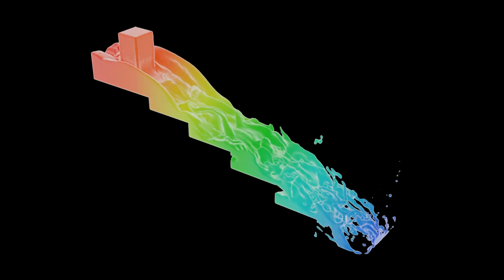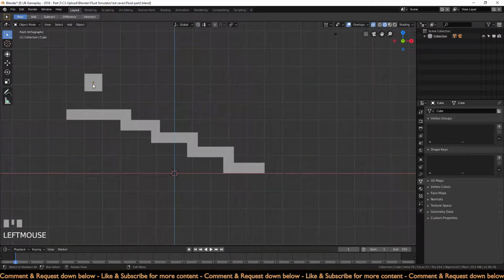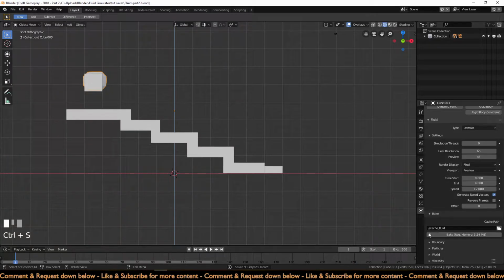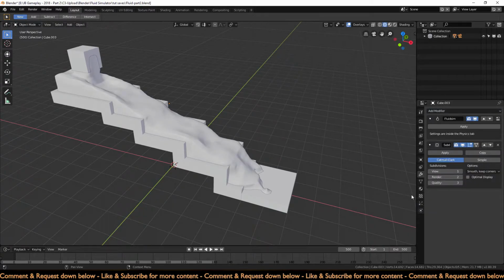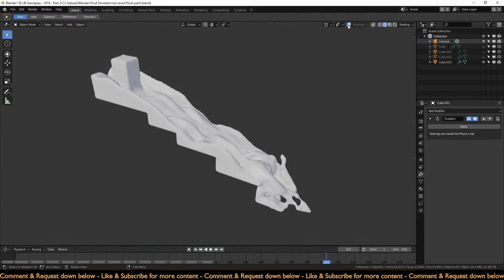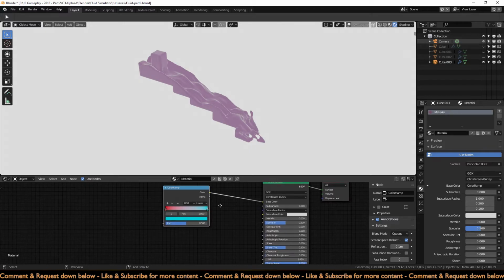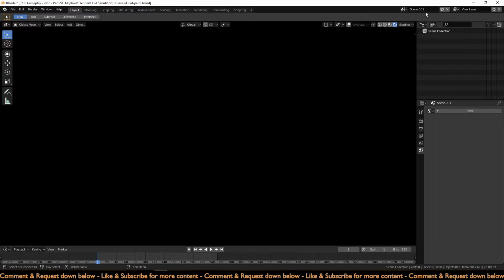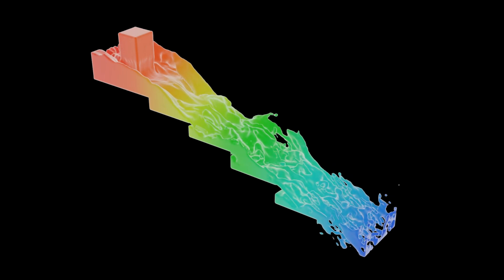Blender 2.8 - Fluid Simulator Part 2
Welcome to my ''how to make'' lessons or Quick Tips with the free 3D program ''Blender''
2019
Playlist Blender 2.8 Simulators ►